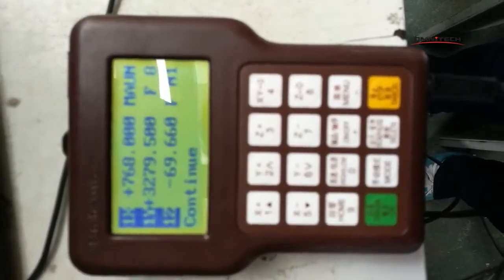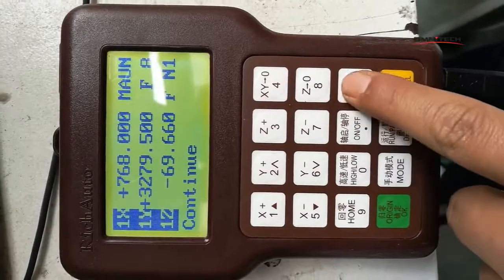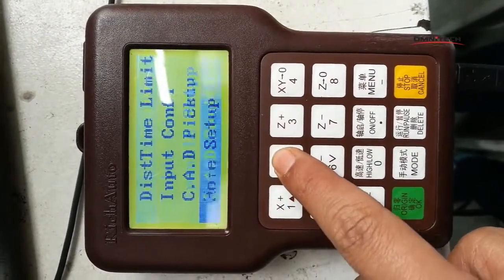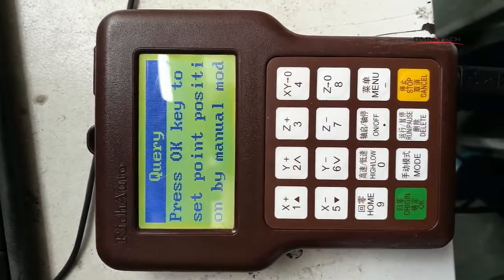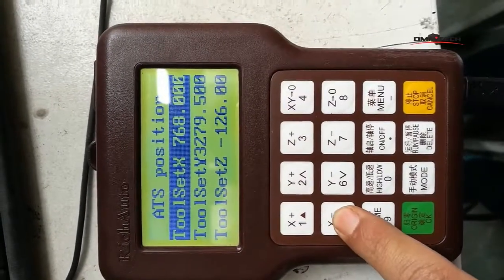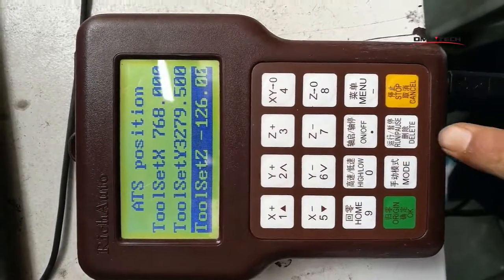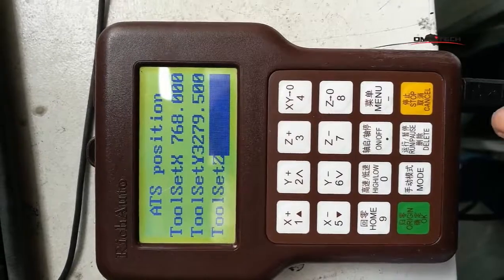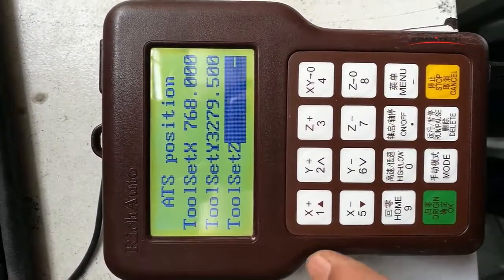OMNI CNC ROUTER auto calibration Z postion setup to check different tool length